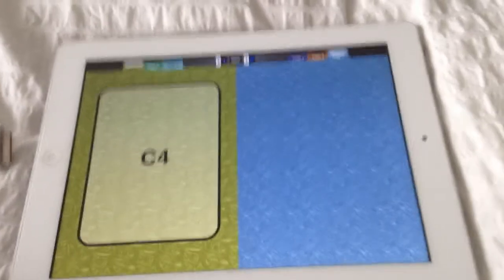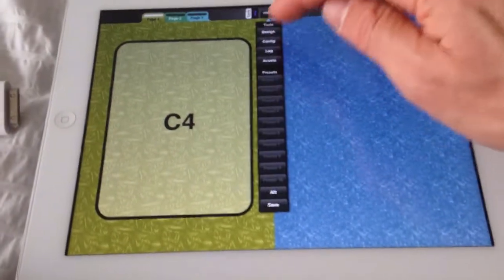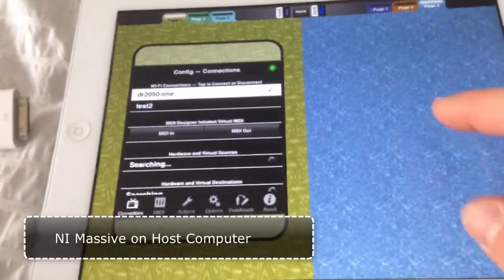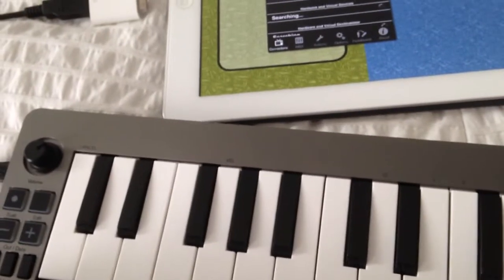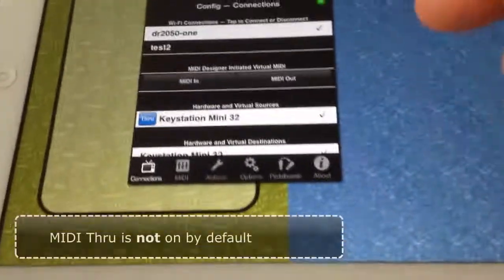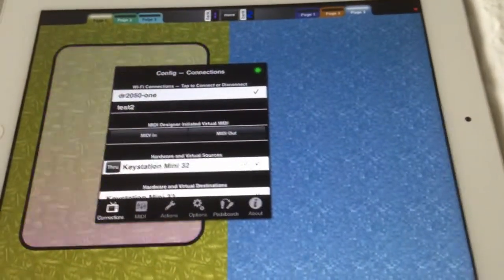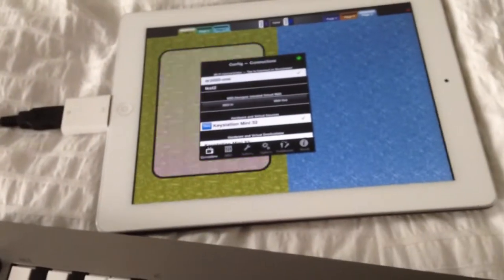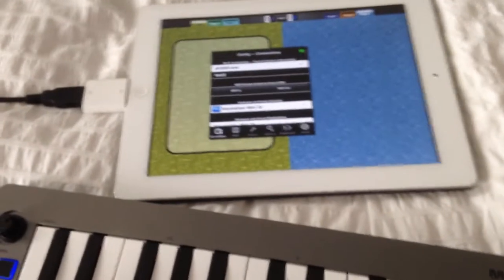MIDI Thru in MIDI Designer 1.6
MIDI Thru in MIDI Designer 1.6 (Jan 2014)

This is a much-requested feature in MIDI Designer: the ability to pass MIDI from an attached MIDI device through to all MIDI targets to which MD is attached.

dream | create | play your perfect MIDI controller with award winning MIDI Designer: reviewed and LOVED by Recording Magazine (July 2013), Sound on Sound (June 2013), featured in Keyboard (May 2013), awarded Sonic Touch Gold Award for Best App (Episode 11 and featured in 23), loved by musicians, DJs, VJs, sound engineers, lighting and robotics experts the world over. If you can dream it, you can create it in MIDI Designer. Now available for iPad, iPhone and iPod touch.